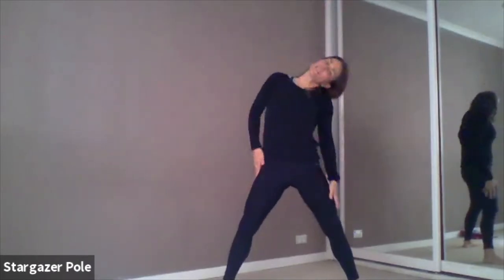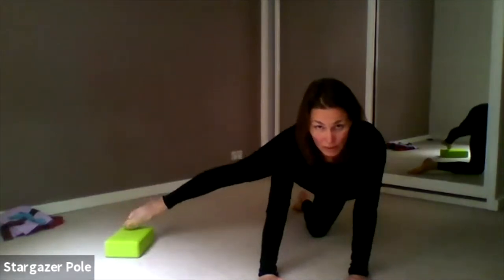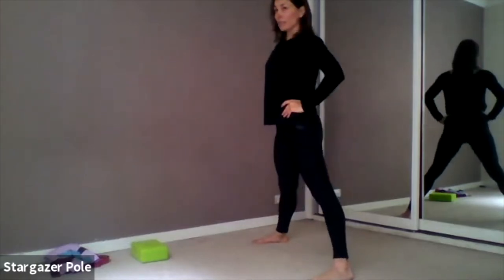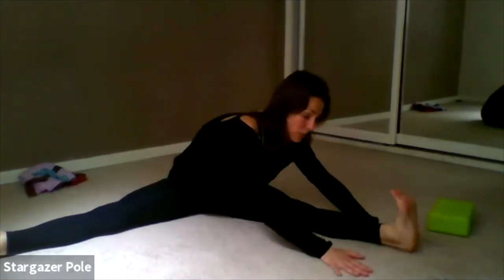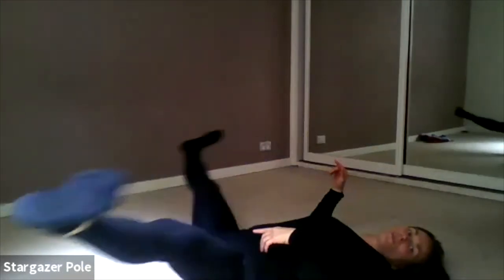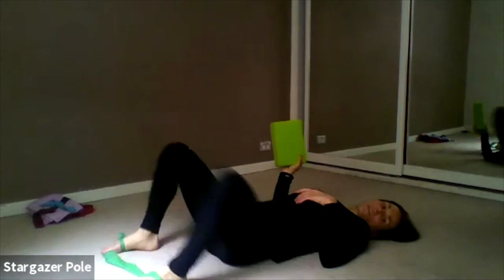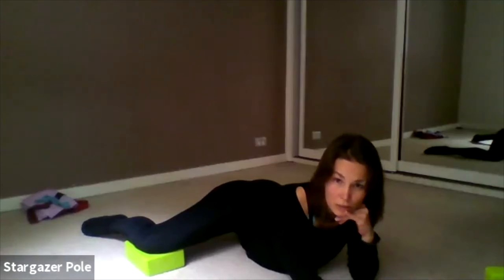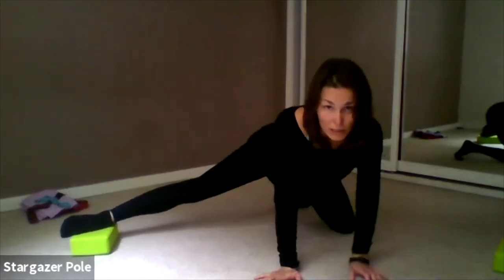Middle Splits with Szilvi 10/07/2021